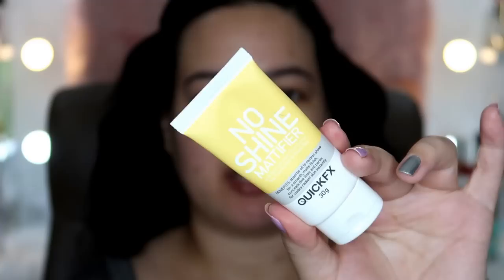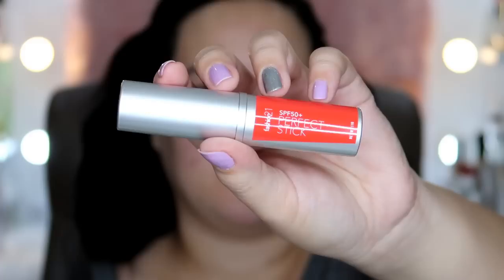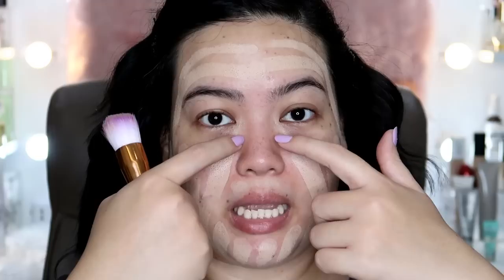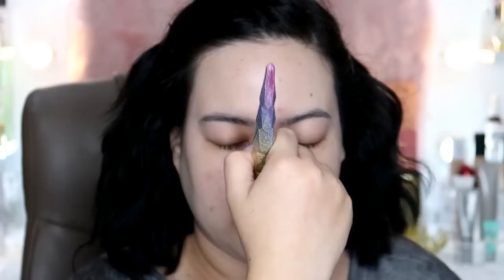Makeup For Glasses Wearers + Tips & Tricks!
Hello bebe gels! Welcome back to another video! Hi bebe gels! Today, we will have a makeup tutorial for glasses wearers. Enjoy! xoxo :*

Buy One, Get One: uy 1 Get 1 for FREE from Firmoo, as low as $19

PRODUCTS MENTIONED:
Quick FX No Shine Mattifier
Fashion 21 Perfect Stick Foundation in Light Beige
The Saem Tip Concealer in 1.5
Nichido Final Powder in Creamy Glow
Shawill Two Way Eyebrow Cake in 001
Eb Pro Play Eyeshadow Palette
Eb Off White Eyeliner
Beauty People Miss 100 Super Waterproof Gel Eyeliner
Essence Forbidden Volume Mascara
Eb Pro Cheek Set
Eb Liquid Lipstick in Serena

xoxo,
 Ina :)